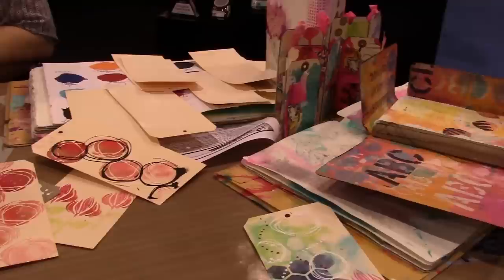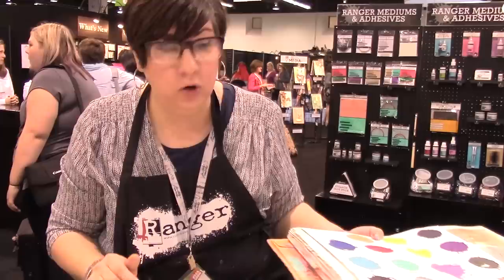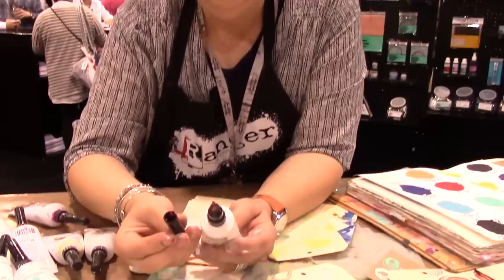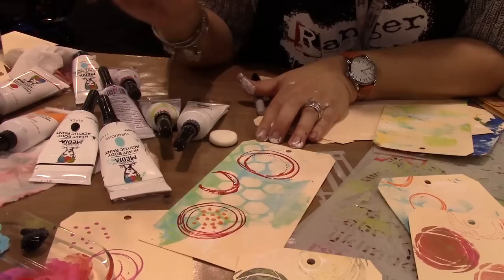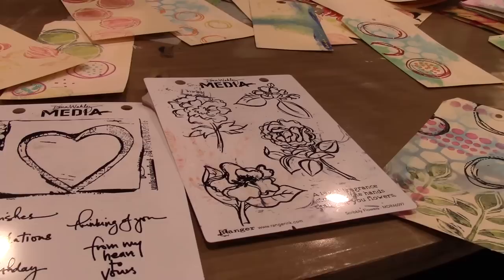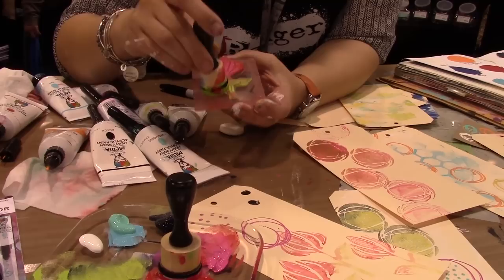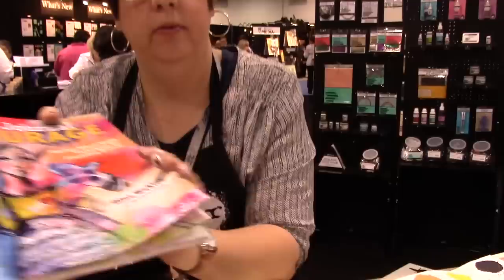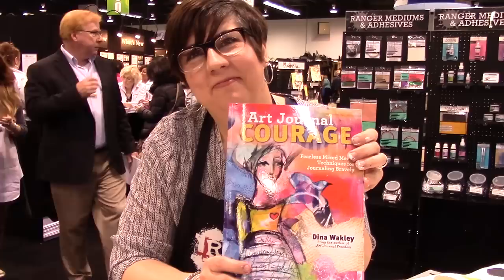PaperCrafter's Corner Presents Dina Wakley Sharing Her NEW Media Line Products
Papercrafting Product Shares - We're sharing the latest & greatest papercrafting products with YOU!

It's time for more NEW product releases from the many manufacturers in the crafting (and more specifically, papercrafting!) industry to be announced and we got an up-close and personal look at many of them at the Craft and Hobby Association's (CHA's) Mega Show in Anaheim, CA this weekend.

Steph attended the CHA Mega Show (CHAShow2015) in Anaheim, CA (USA) from January 8-13, 2014 - this video is one of many she shot on the show floor, close-ups of the newest papercrafting product lines and sample projects, being shared in the hopes of inspiring you to do more papercrafting!

This video features the talented Dina Wakley (designer for Ranger Ink & creator of her own products, Media Line) showing off some of her NEW products (and a NEW book!). Featured are: the Fine Tip Applicator & her Media Line Paints, her Stamps and Stencils, the Ranger Mini Blending Tool and her newest book, Art Journal Courage (a book we just received and will be reviewing shortly!).

So, grab your favorite beverage and sit back, relax and enjoy the show!

Steph also shot more than 1,000 photos at the CHA Mega Show - you'll soon find them all in the CHA Mega Show 2015 Photo Galleries – yes, galleries!

Like this share? Be sure to give a thumbs-up to this video!

And, share it with your papercrafting buddies via social media, email or text! Or hey, pick up the phone and call them and tell them how they just HAVE to watch this video! 

Don't want to miss a single show share, giveaway, tutorial, product review or new product announcement? Or, just want to learn more about papercrafting?

Have a question about anything in the video? Post a comment here or send an email to shackney {at} papercrafterscorner {dot} com and we'll do our best to assist you.

For the latest papercrafting industry news, product and event shares, and links to giveaways, contests, challenges and great deals, you can also follow us on:

About Us
PaperCrafter's Corner provides information, inspiration, entertainment and community to papercrafters worldwide. Tune in to our channel for papercrafting tutorials, how-to and unbiased product review videos, as well as videos of new product sneak peeks, industry events, and retail store, event and retreat profiles. Check out our blog for fun and entertaining posts about papercrafting!

Steph & The PCC Team